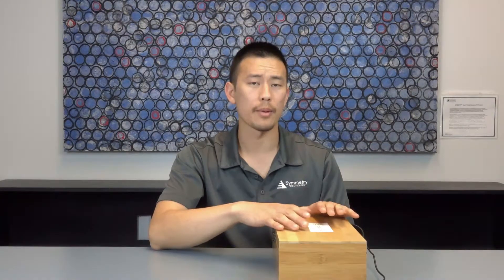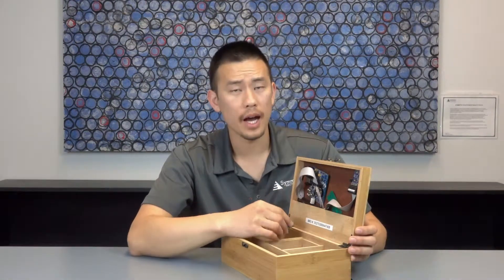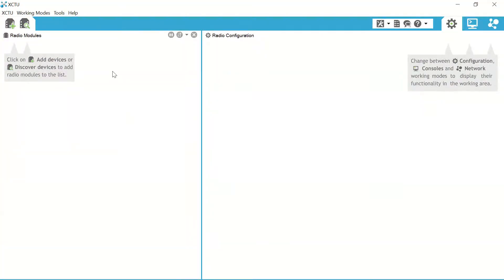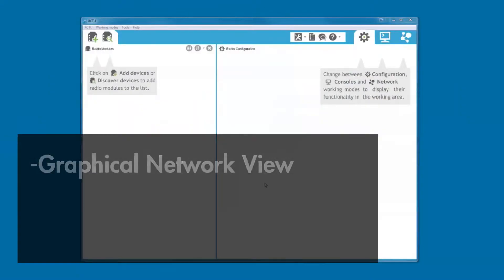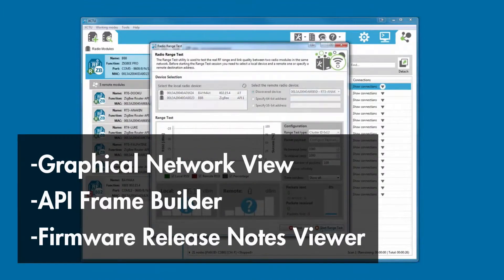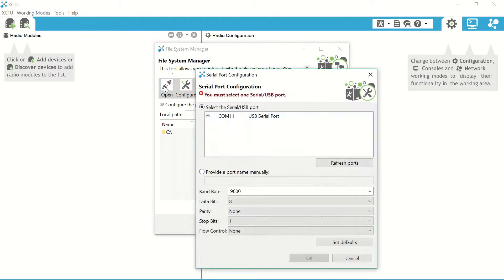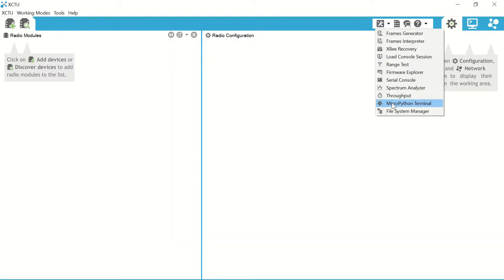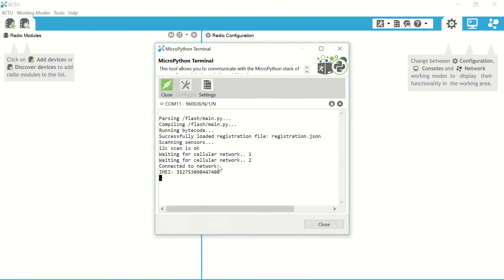How to Use Medium One: Part 3 - Programming Your Medium One IoT Application [w/ Digi XBee3 LTE-M]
In part 3 of our Medium One video series, Culver Lau from Symmetry Electronics will be taking a look at how to program the Medium One IoT kit to work with your application.